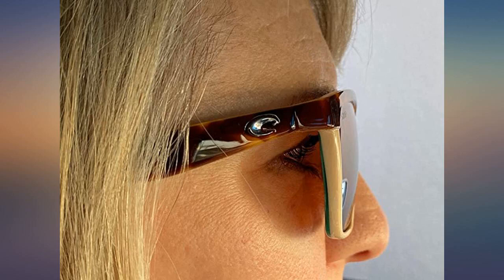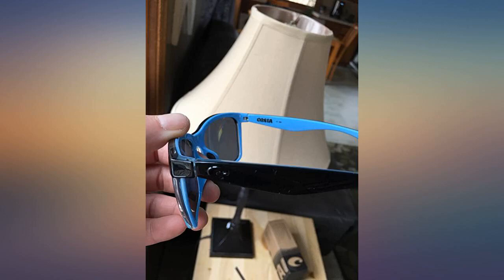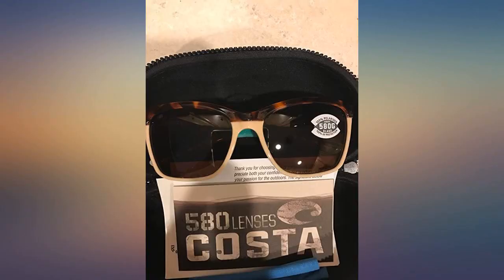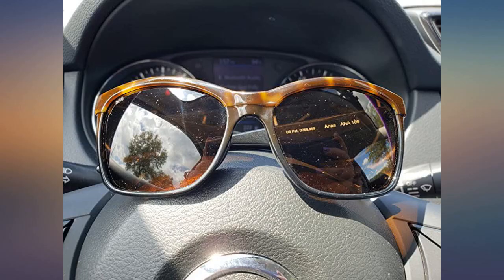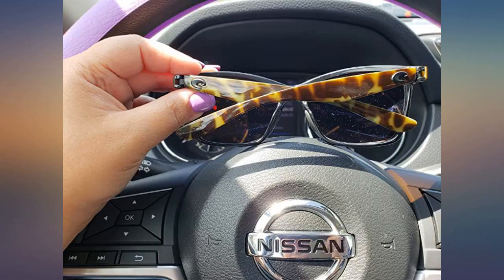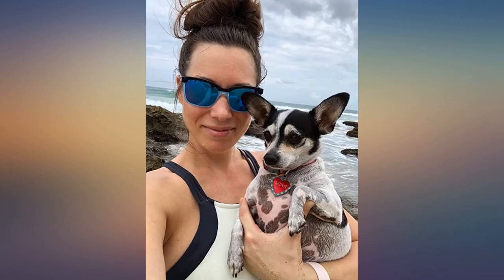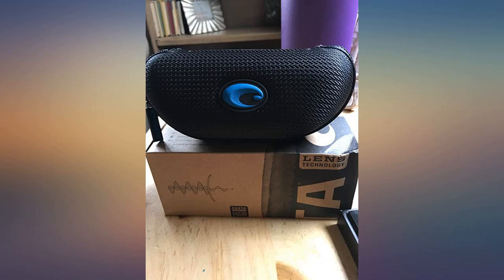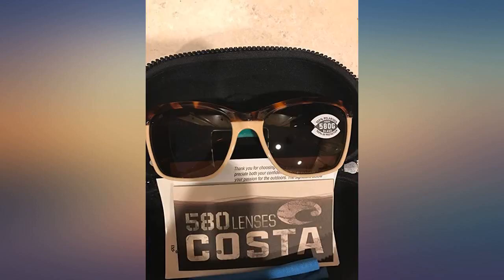Costa Del Mar Women's Anaa Rectangular Sunglasses review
Main Features:
Made in US. Resin frame. Plastic lens. Polarized. UV Protection Coating coating. Lens width: 55 millimeters. Lens height: 16 millimeters. Bridge: 16 millimeters. Arm: 129 millimeters. Costa's 580 Polycarbonate provides high clarity, impact- and scratch-resistance along with lightweight all day wear-ability.. Green Mirror Polarized enhances vision and contrast, great for fishing inshore and on flats.. Costa's co-injected bio-based nylon frame material, TR-90, is both tough and durable, while offering a comfortable fit.. Costa case and cleaning cloth included to keep your Costa's safe while you are getting after it. If your Costa eyewear has a defect in materials or workmanship, Costa will fix or replace them to get you back on the water. Refer to Costa's Limited Warranties for detailed information.